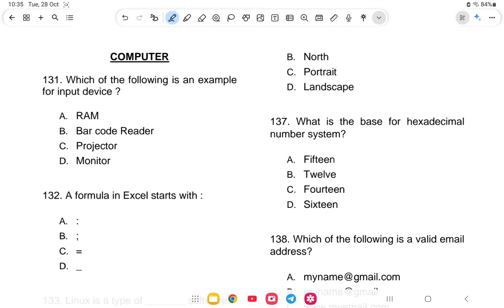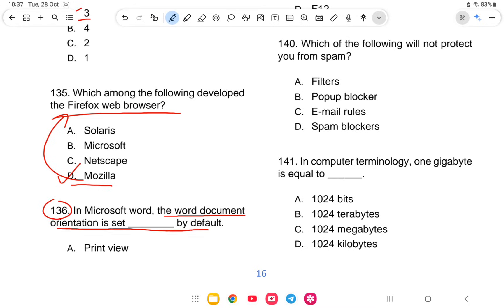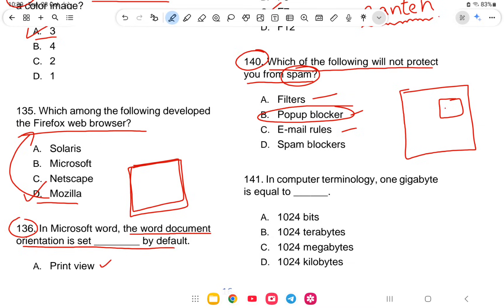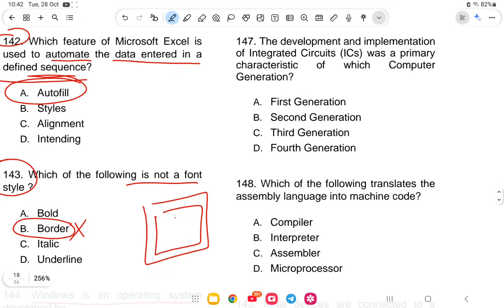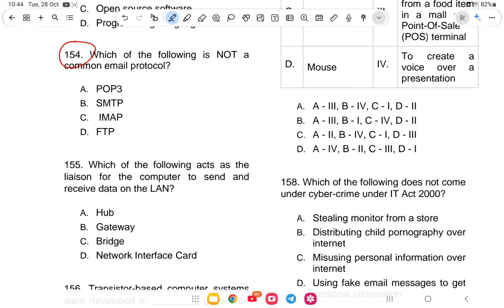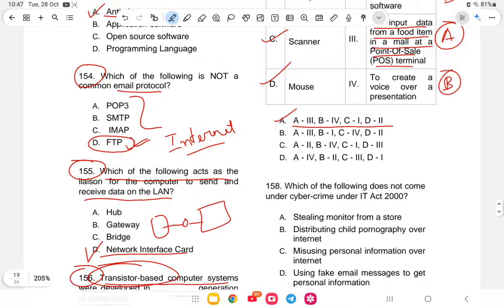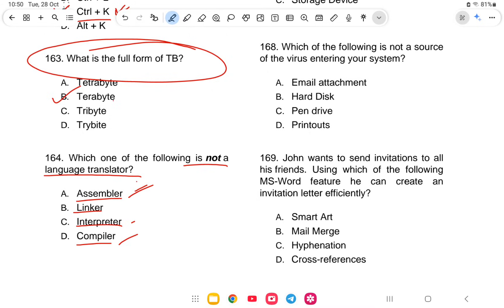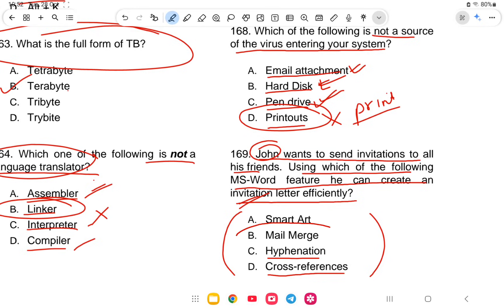NSSB CSRE 2025 | Computer Knowledge Complete Mock Test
This video has been created to provide free education to all those aspirants who are preparing for NSSB CSRE 2025 Exam.